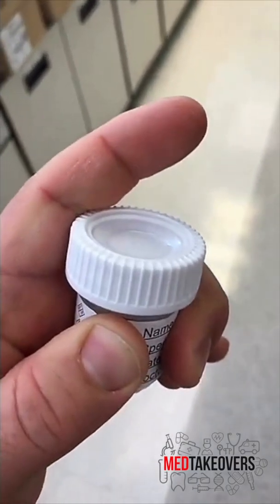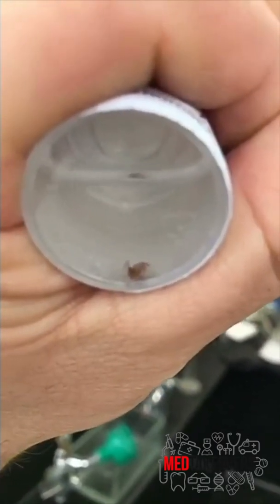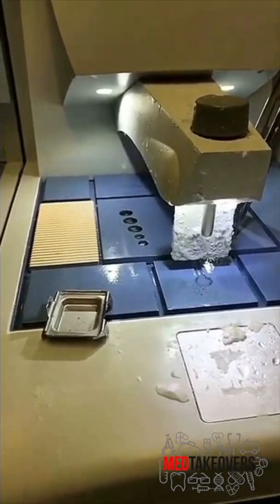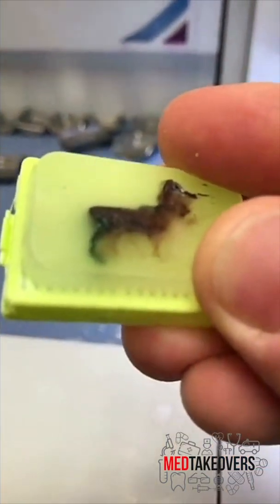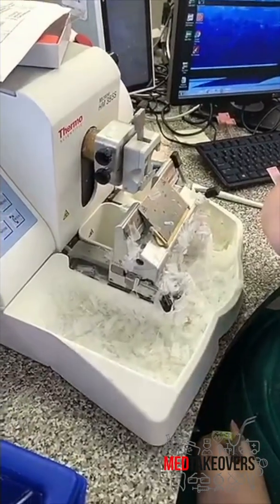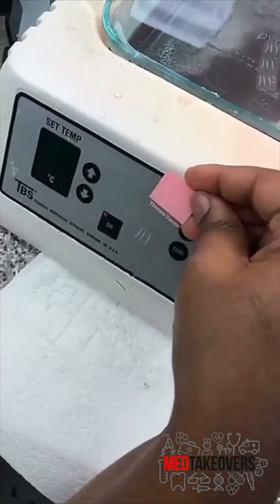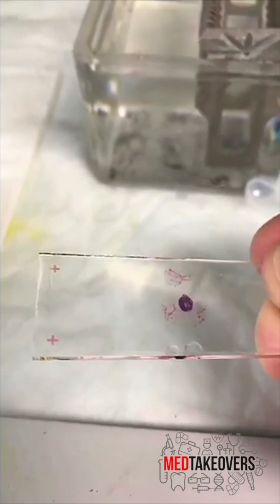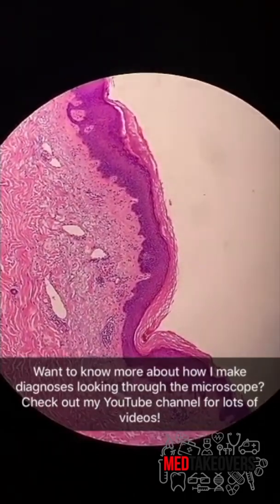What Happens to Biopsy Samples in the Pathology Lab?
I was invited to takeover the MEDTakeovers Snapchat account for a day in July 2017 to talk about my career as a pathologist (the video is taken from the Snapchat story, which is why it's vertical...sorry!). This is an excerpt from that video. discusses more about the basics of what pathologists do, what training is required, etc, and I answer a variety of questions from the Snapchat audience.